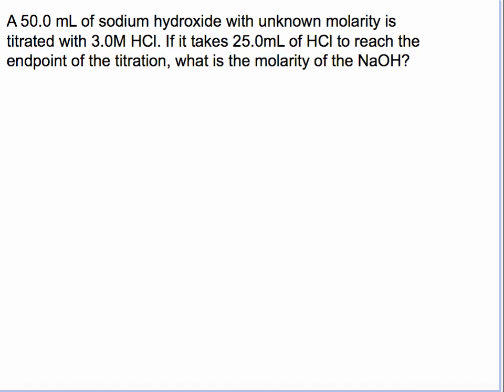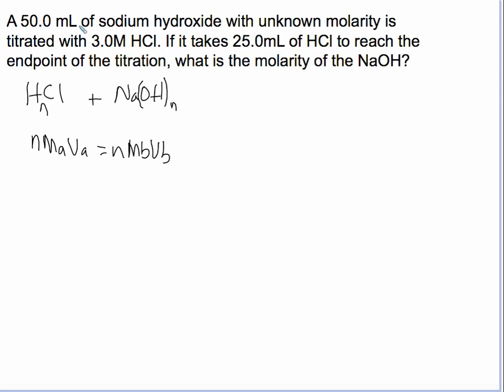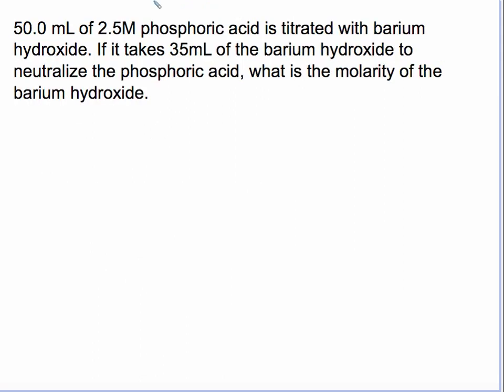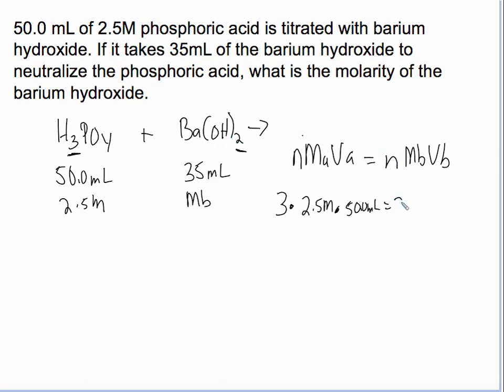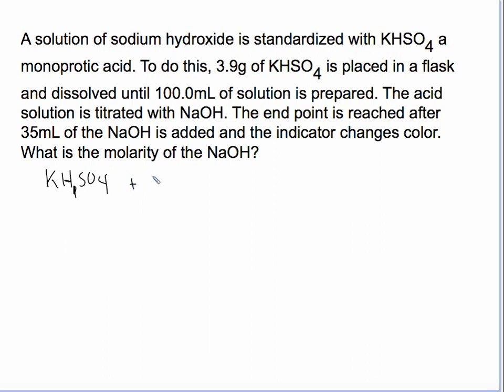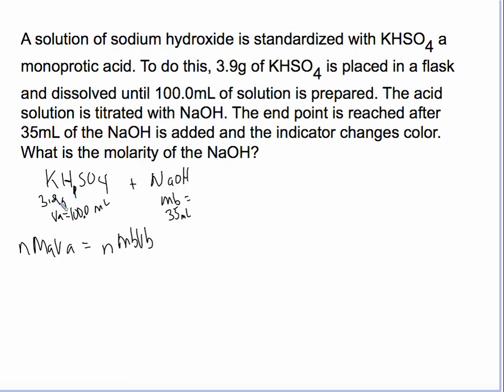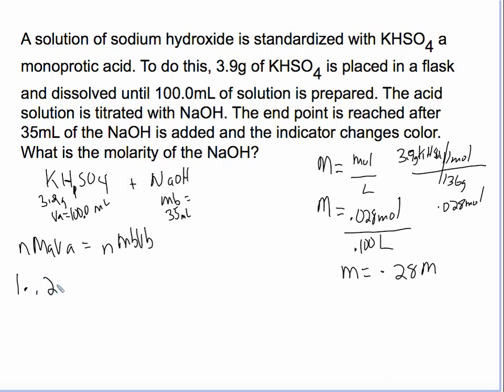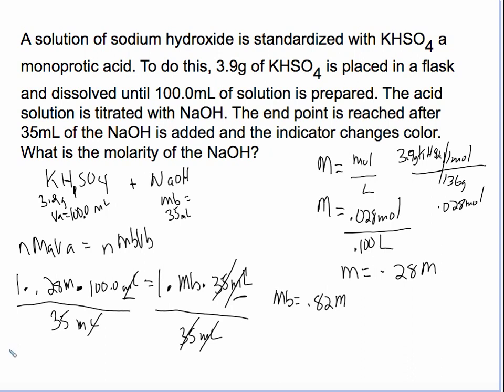Acid base titration vid